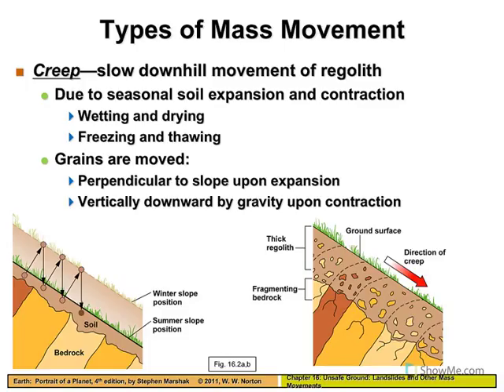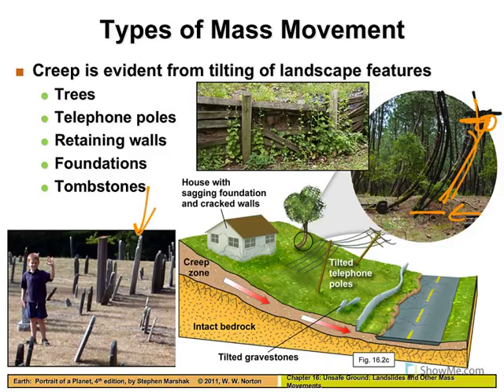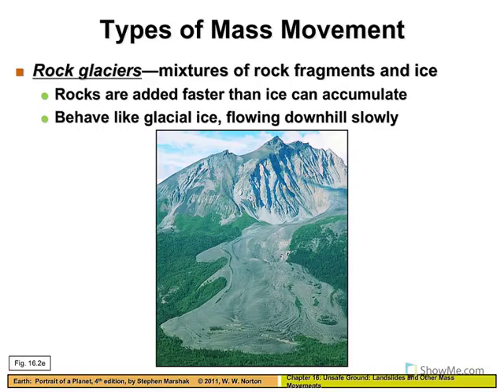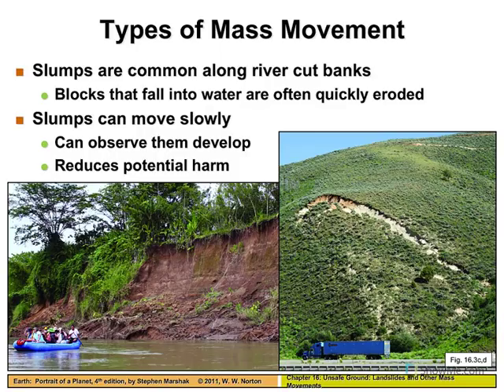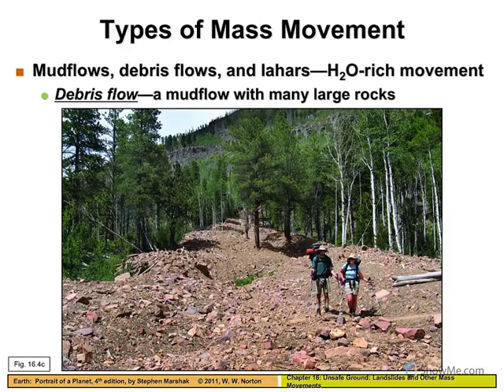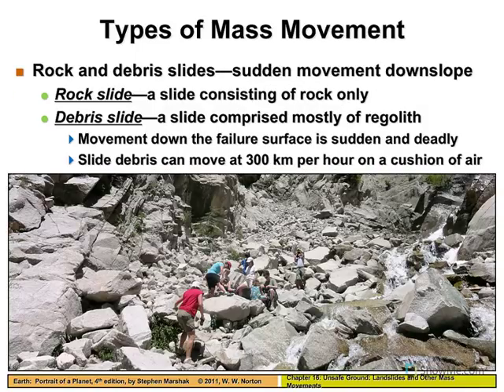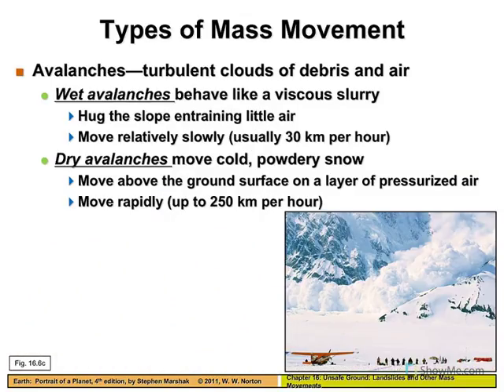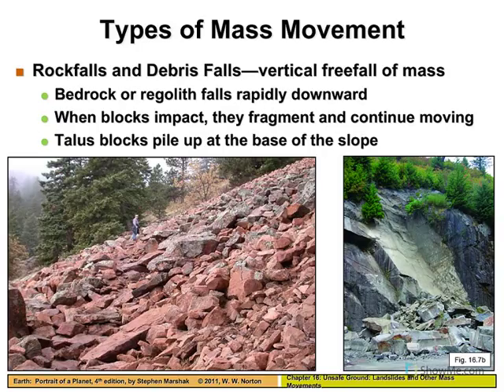Physical Geology: Mass Wasting, various types